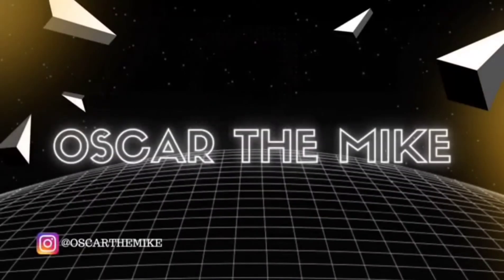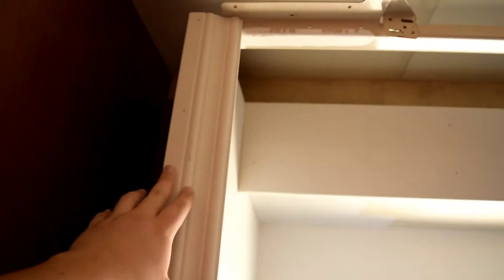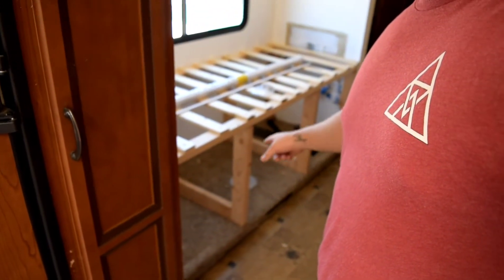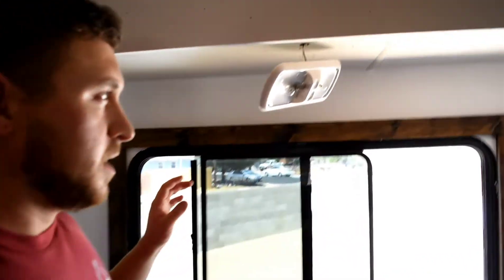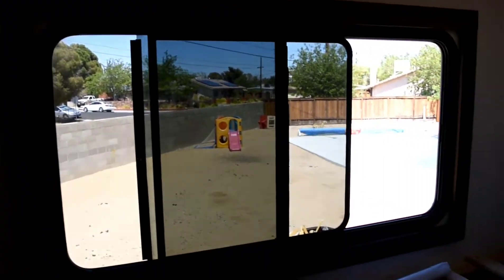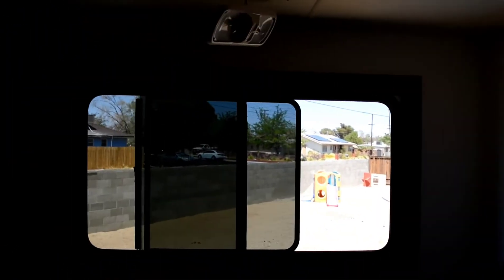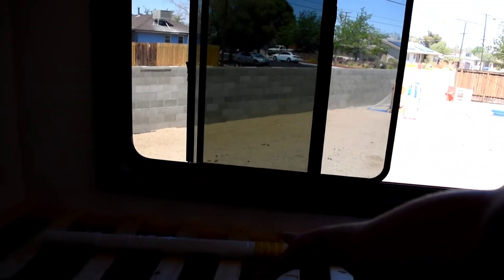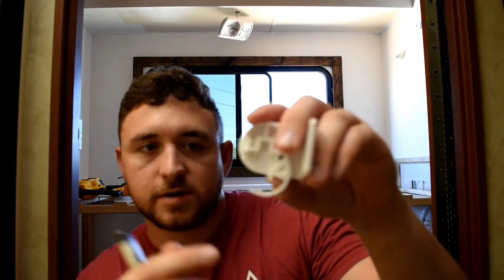Flip This RV Ep 2: Window Trim & Black Out Blind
In this video I briefly recapped the missing footage that I lost due to extreme heat over the week and I put stained wood trim around one of the windows in the bunk room as well as added vinyl blackout curtains.